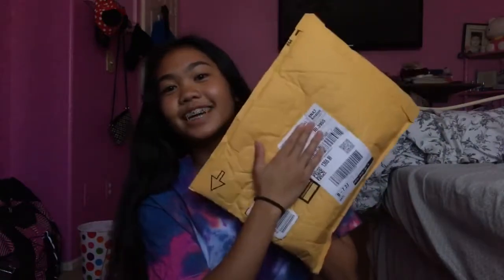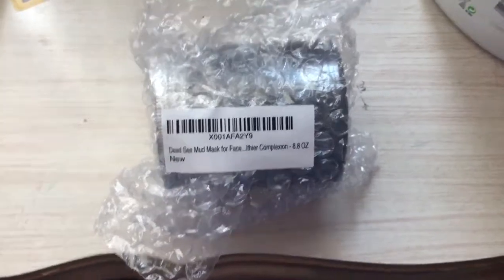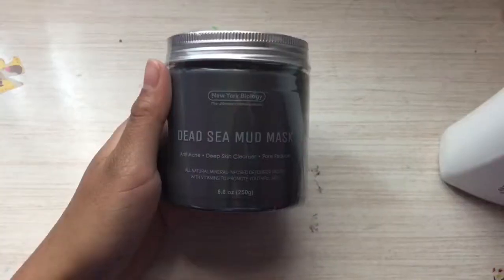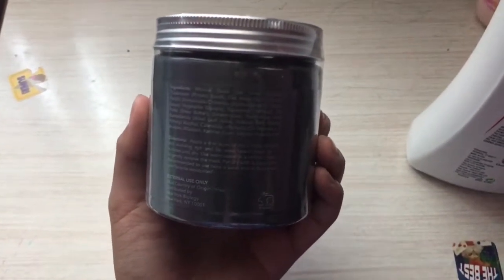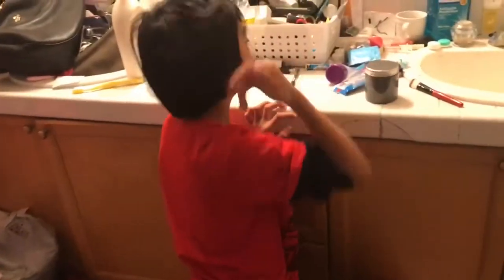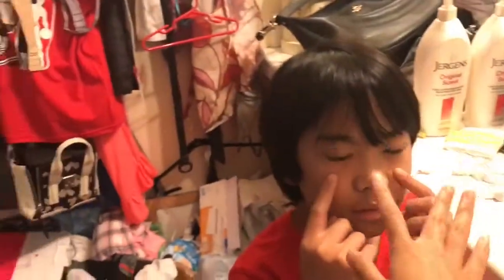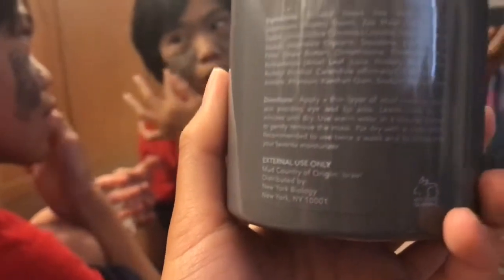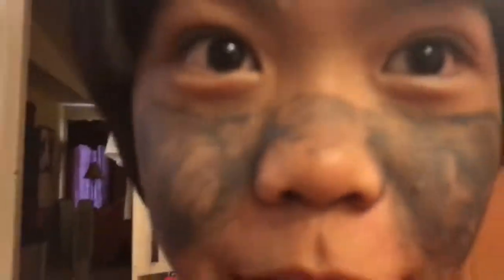Dead Sea Mud Mask :)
My first ever facial mask!

IF YOU WANT THE MUD MASK-